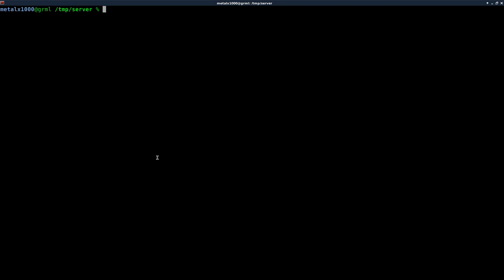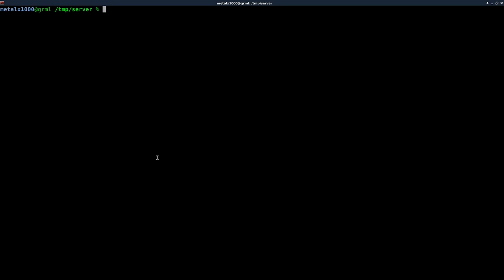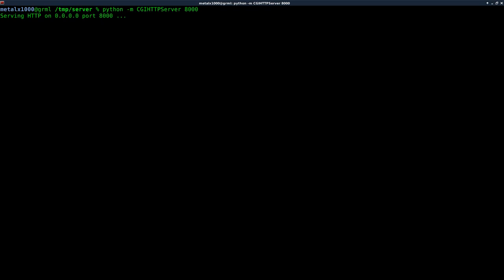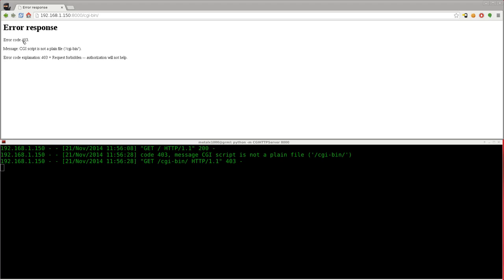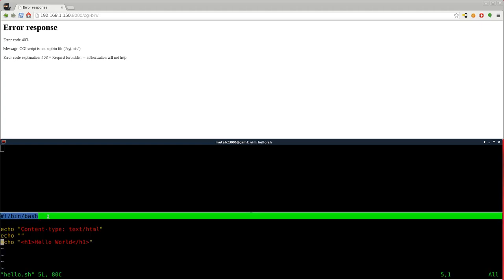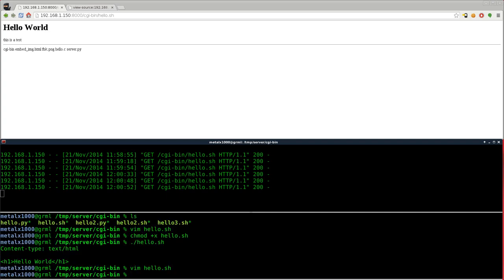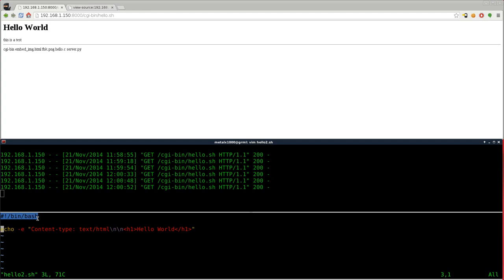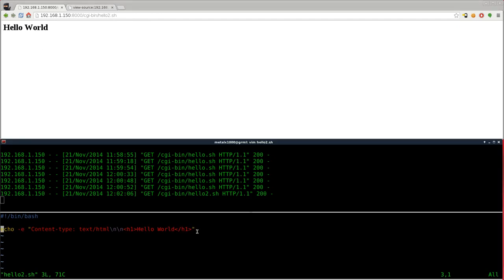Server Side Script Setup - CGI Webserver with Python - Linux Tutorials